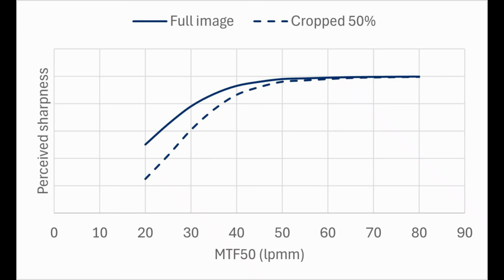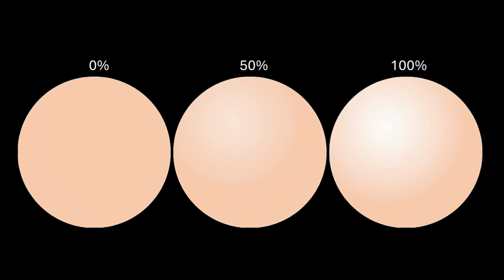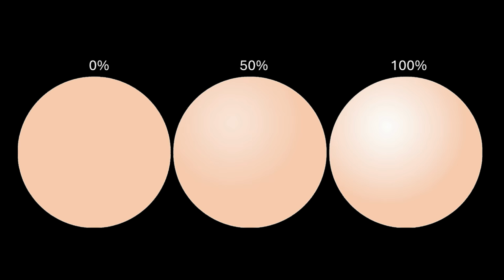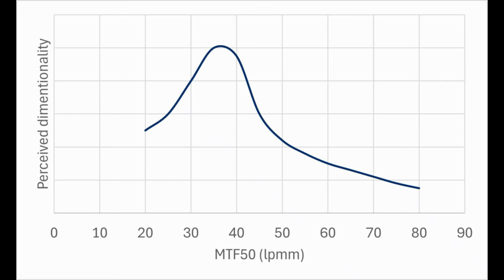The problem of quantifying "3D pop"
A demonstration of the relation between contrast and the perception of three-dimentionality in photographic images. The problem of quantifying this nebulous optical characteristic is discussed. In short, it is not a simple engineering problem that can be worked out by solving an equation or two. The yardstick in this case is neurogenic and thus unfamiliar to optical engineers.